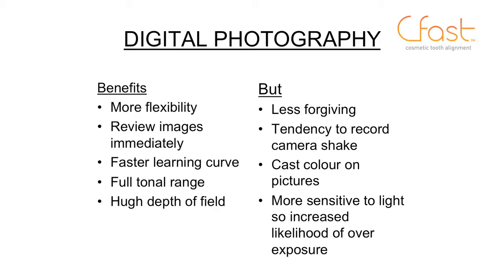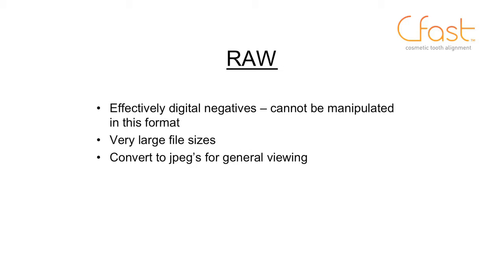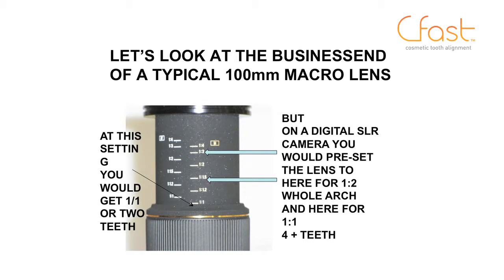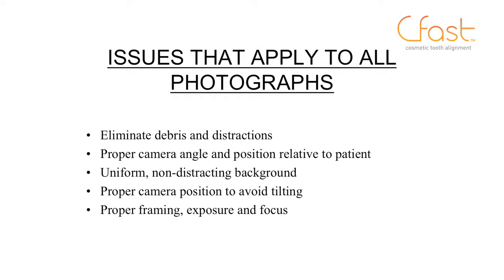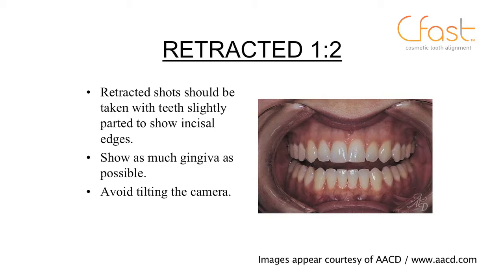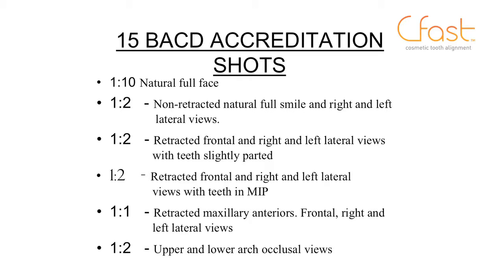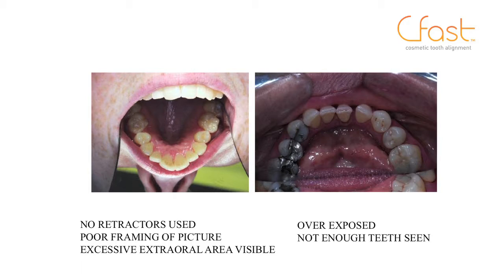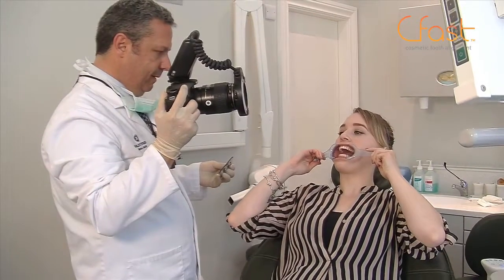Cfast+Photography+ +CPD+Pro HD